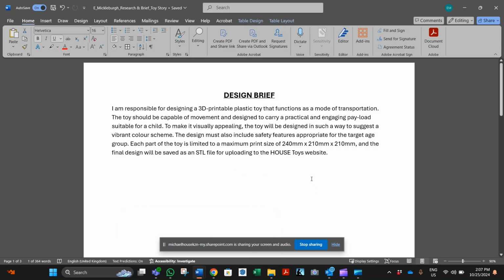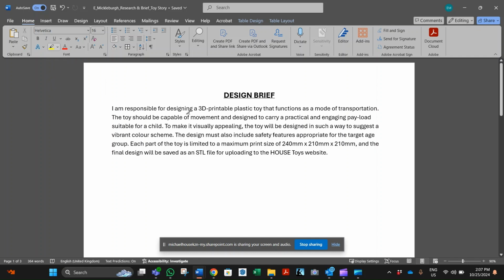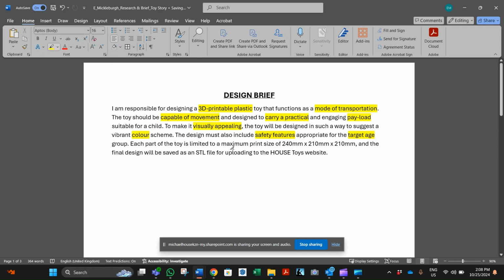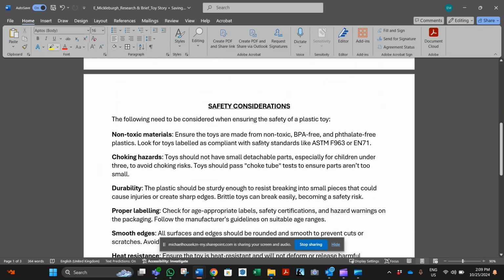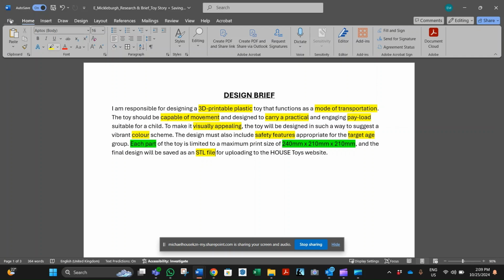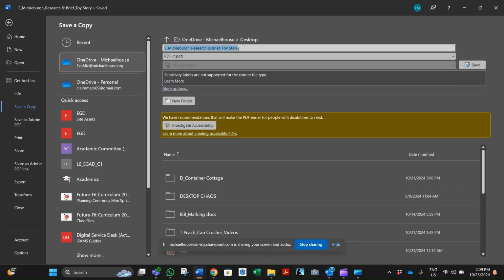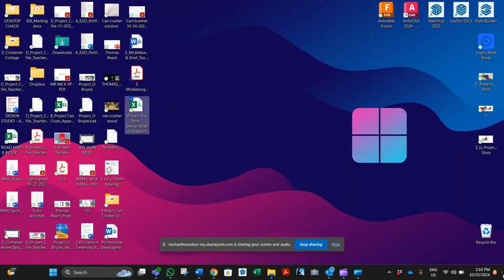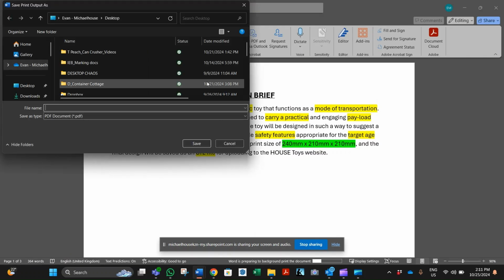Research & Brief_Word - PDF